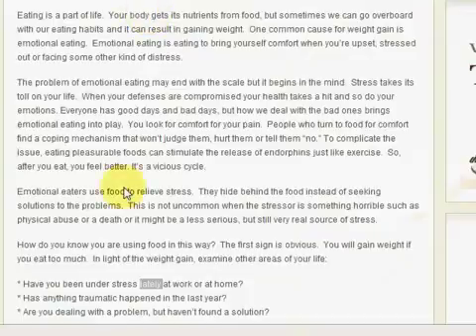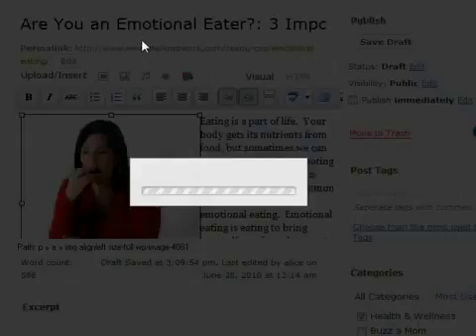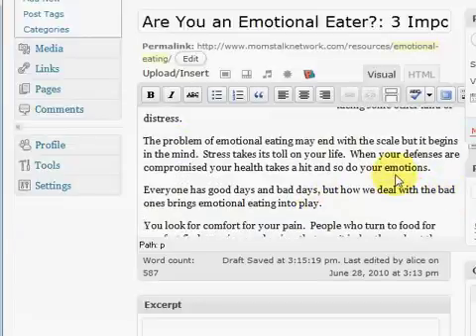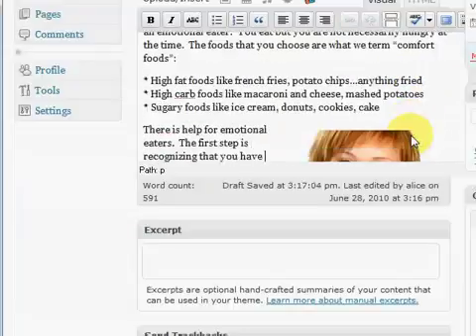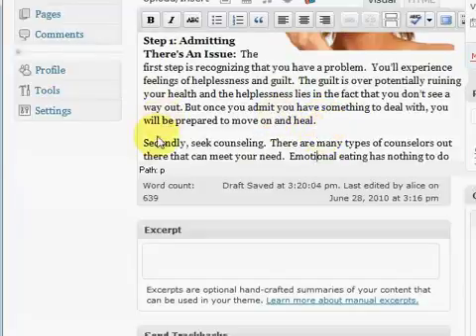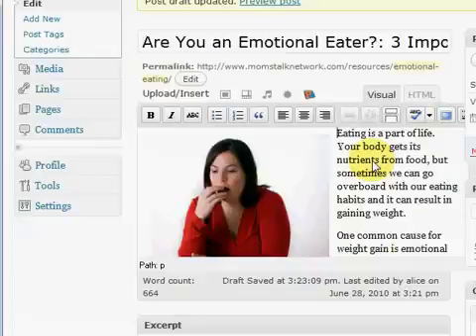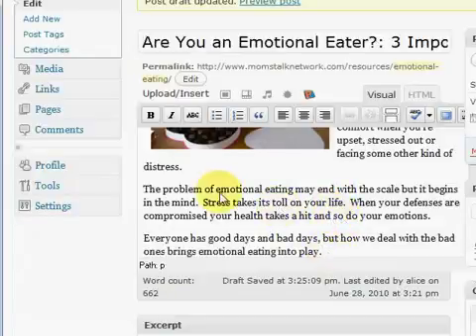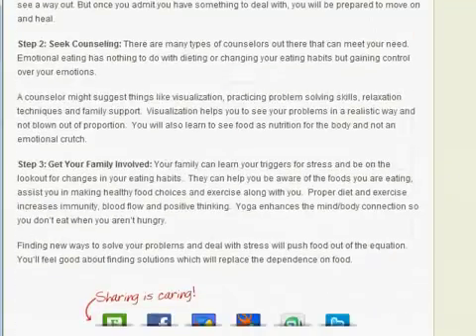How to Create Content That is Ready to Engage and Convert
Here's a real live case study of taking a piece of content and making it more engaging and ready to convert to customers. This is useful whether you're using private label rights (PLR) content or you want to spruce up the content you've already created.